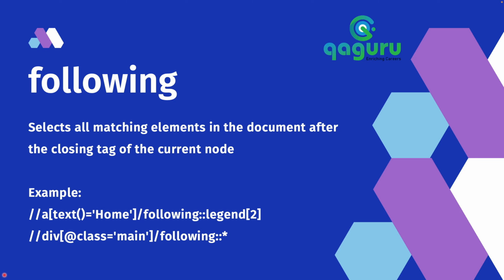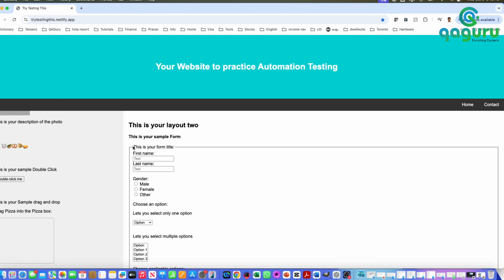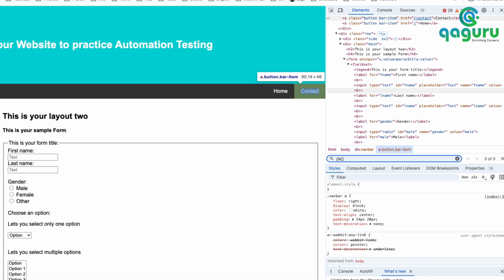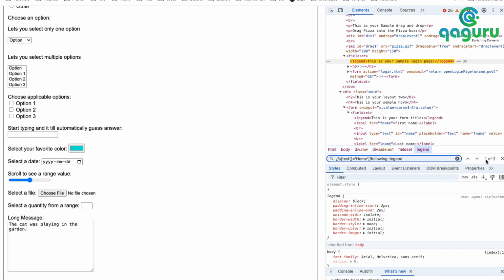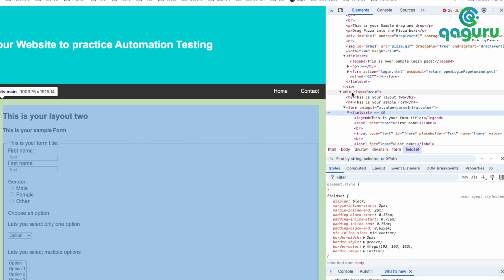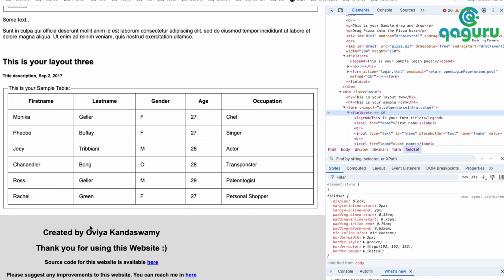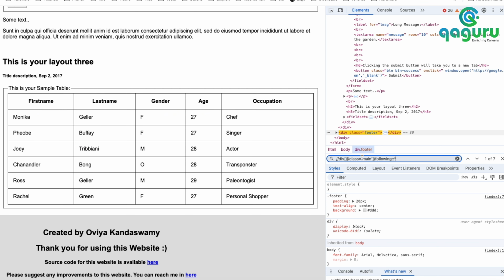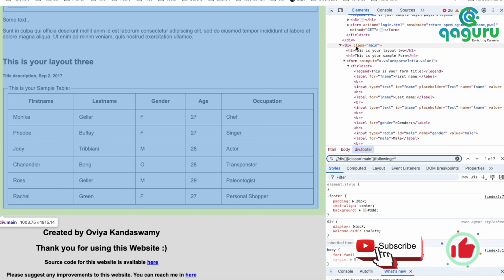16.XPath Axis - Following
This video explain the following XPath Axis